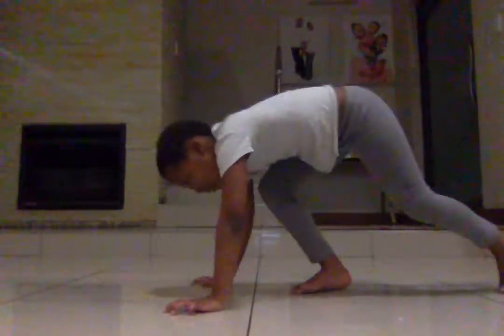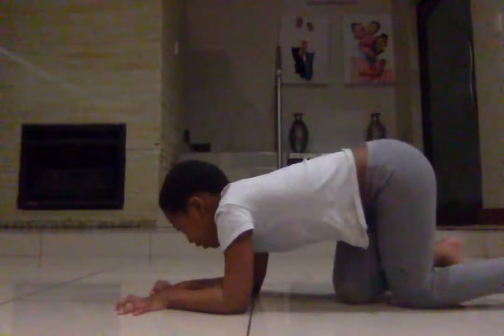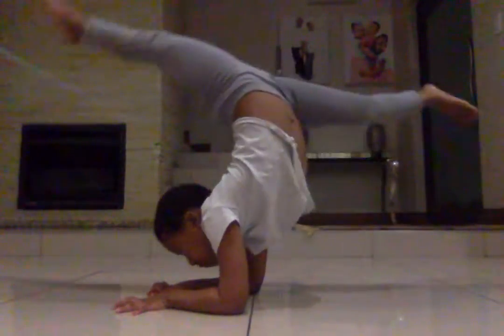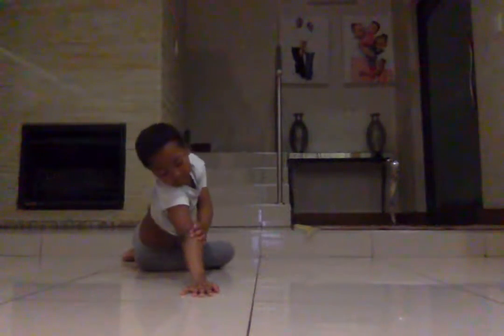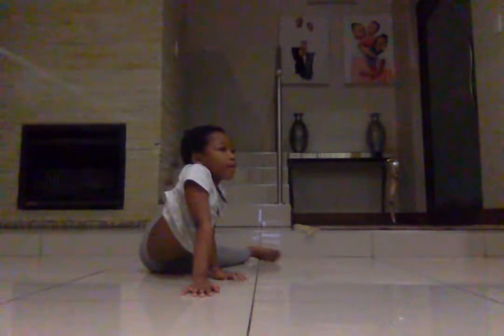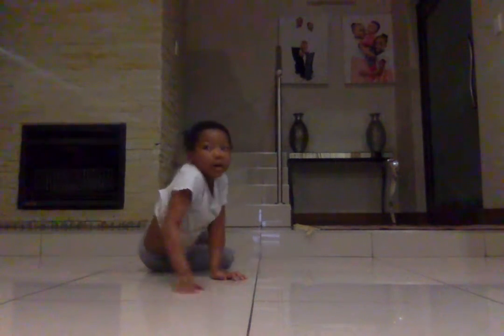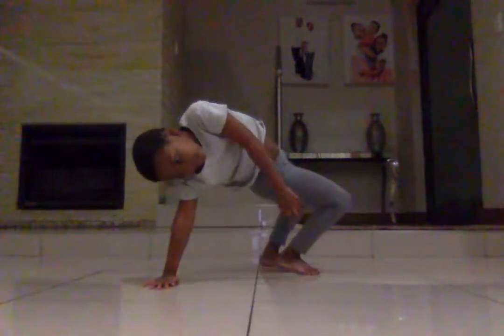Movie on 2020 07 18 at 19 56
Zimi